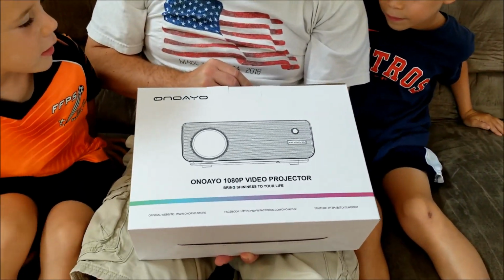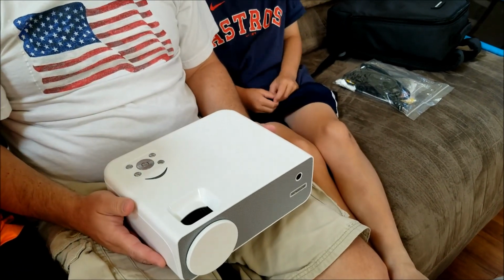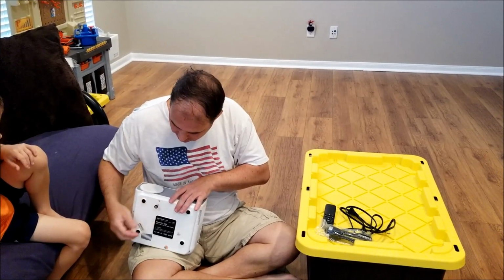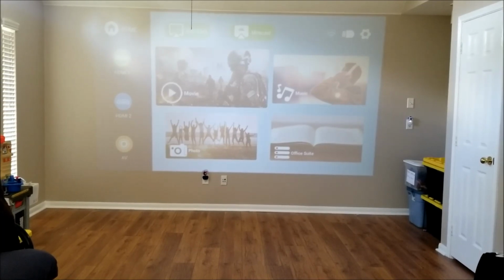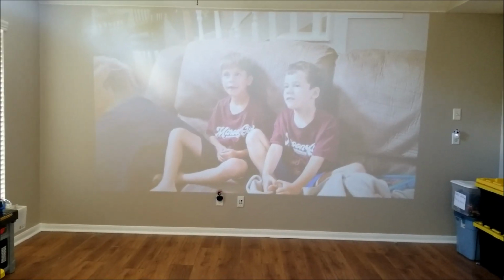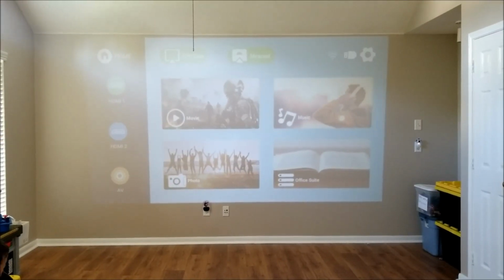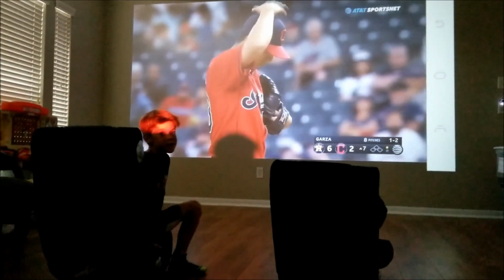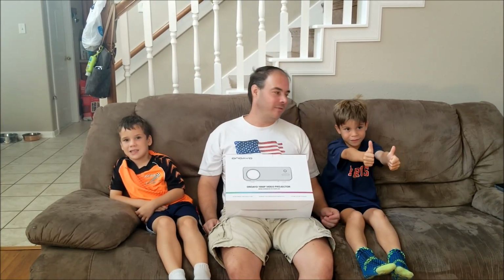ONOAYO ONO1 Projector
Transforming the big wall in the game room into an amazing movie screen with the ONOAYO ONO1 Projector